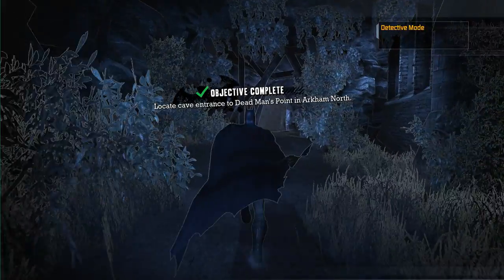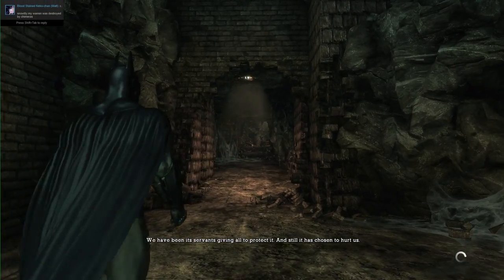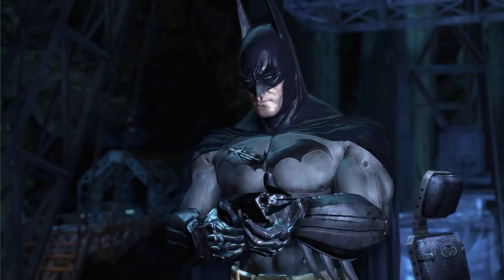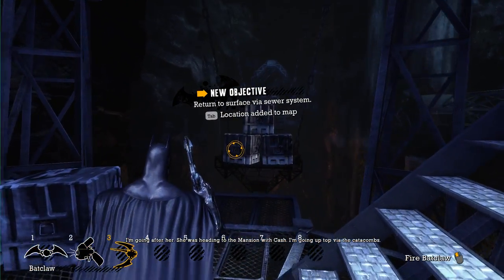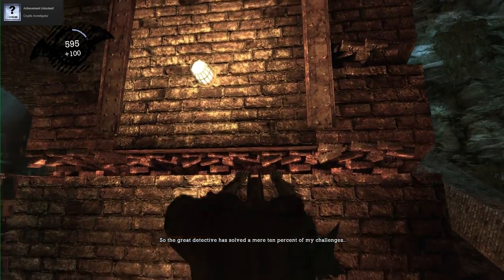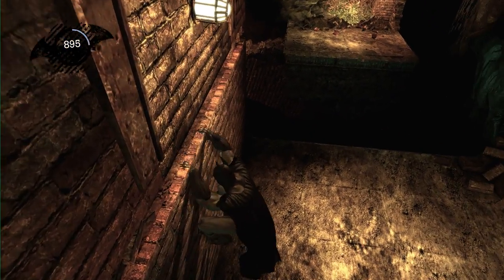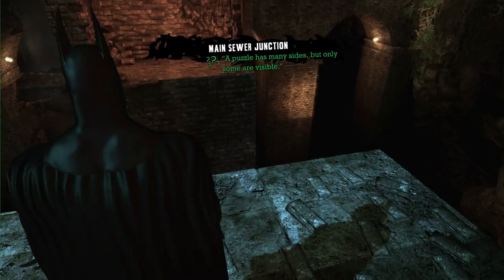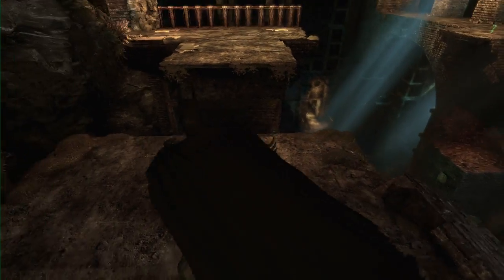Lets Play: Arkham Asylum #9: Ruins being ruined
I feel like joker was doing all of this to shatter the asylum, so he didn't have a prison to escape, because it was gone.
this is the longest description ive ever seen... (that's what she said)